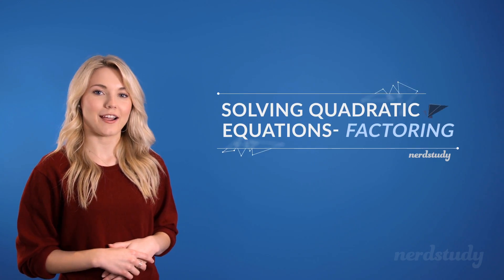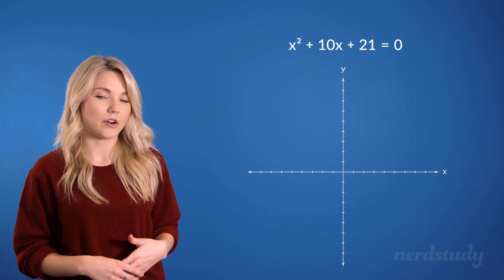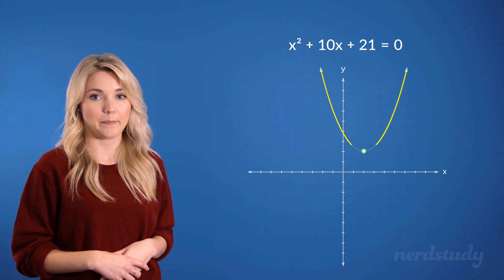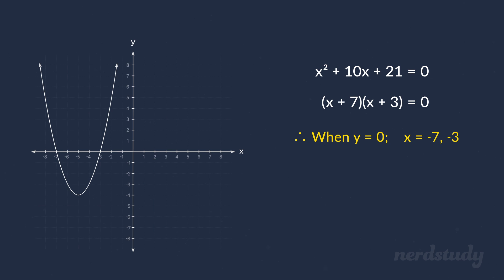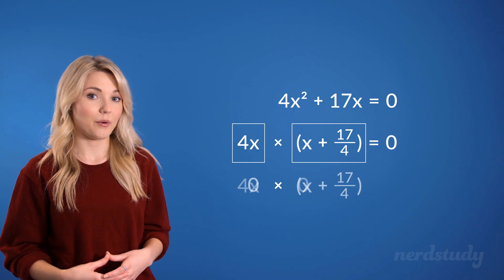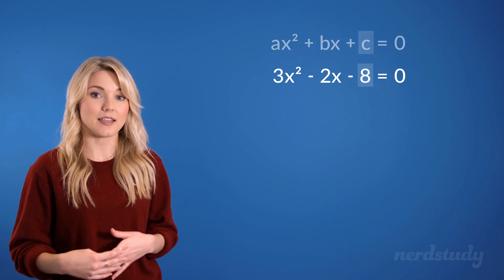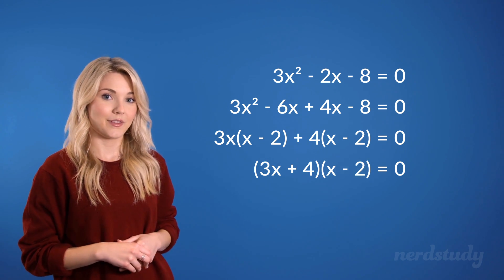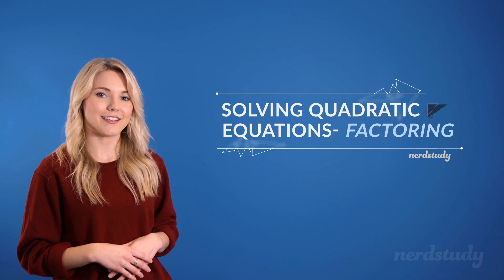Solving Quadratic Equations (by Factoring) - Nerdstudy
Learn how to solve quadratic equations using factoring!